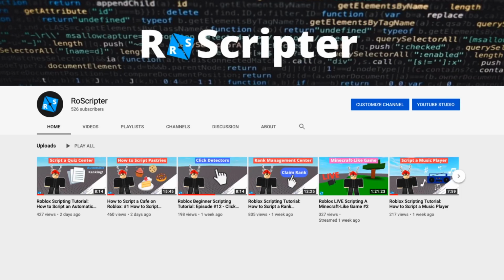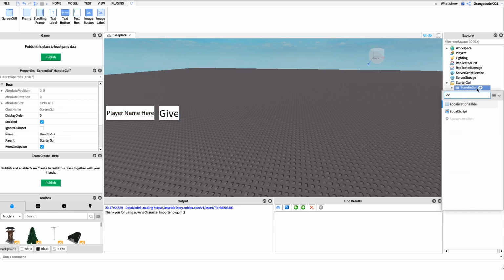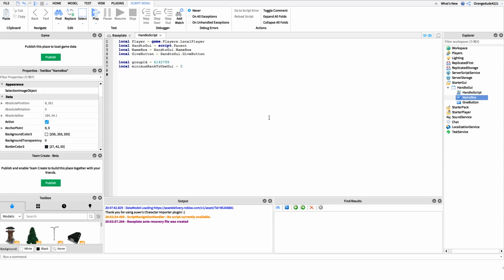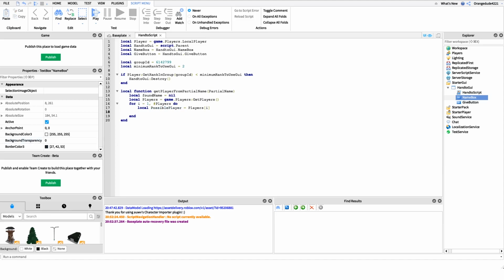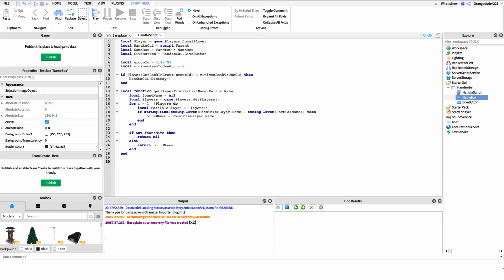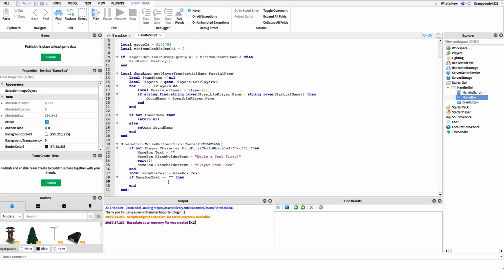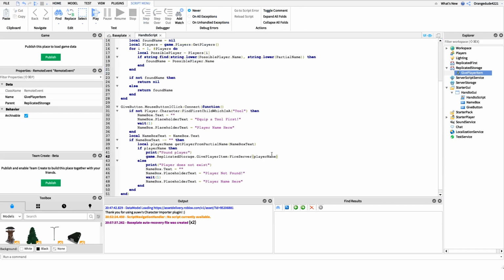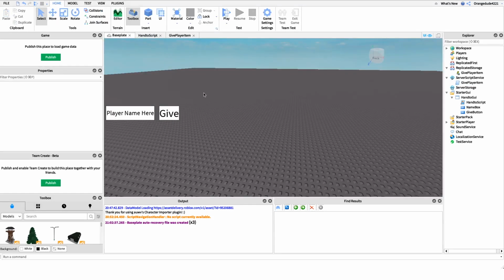How to Script a Cafe on Roblox: #2 How to Script a Hand To Gui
I hope you learned a thing or two about scripting. If you want to learn more about scripting on Roblox, take a look at some of my other videos.